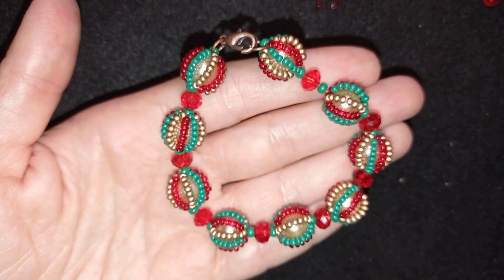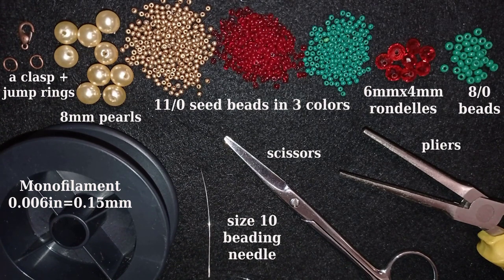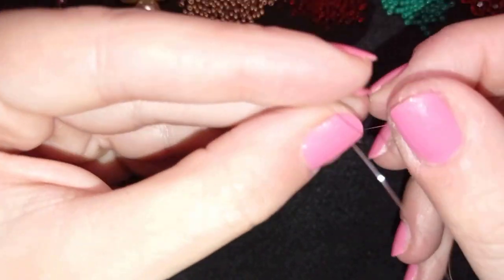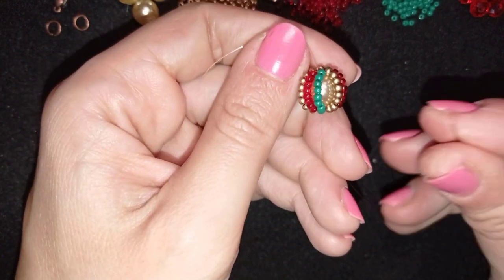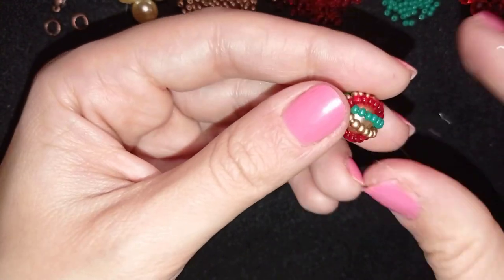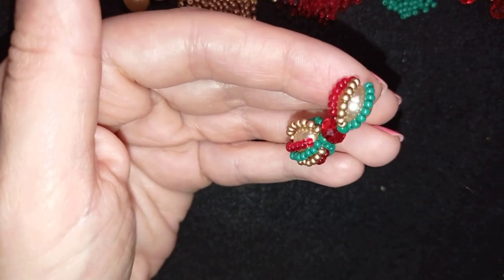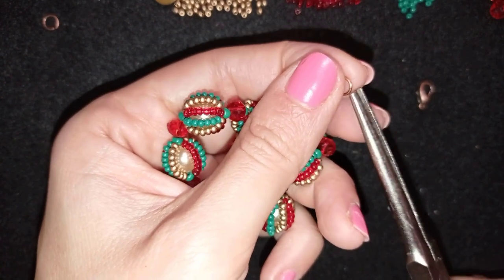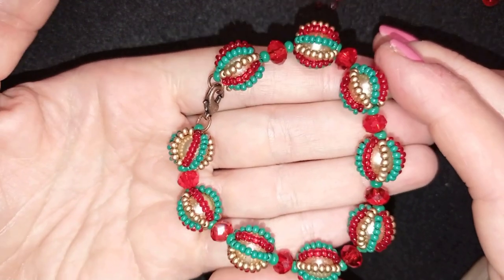Christmas Pearls And Crystals Bracelet - Tutorial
Easy step-by-step instructions for Christmas Pearls And Crystals Bracelet.

List of materials:
1) 11/0 seed beads - golden, red and green
2) 6mmx4mm rondelles (faceted crystals)
3)8/0 green beads
4) 8mm pearls
5) a clasp+ 2 jump rings
6) thread of your choice -  I use monofilament 0.006in=0.15mm
7) size 10  beading needle
8) scissors
9) pliers

VIDEO CHAPTERS
» Intro 0:00
» List of material 1:31
» Step-by-step instructions 2:44
» Final words 15:49